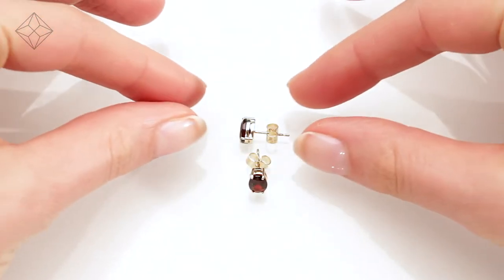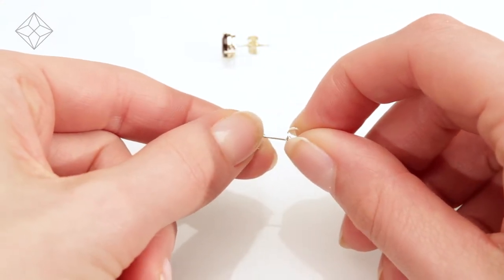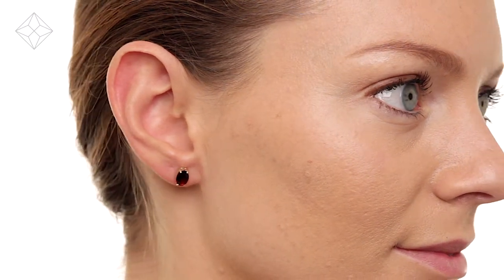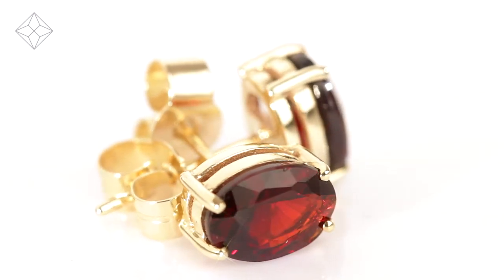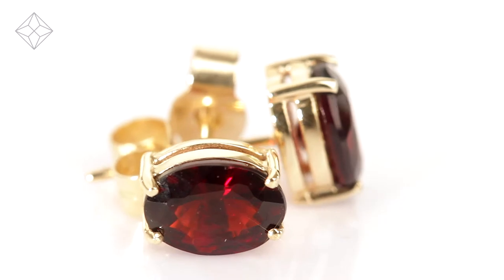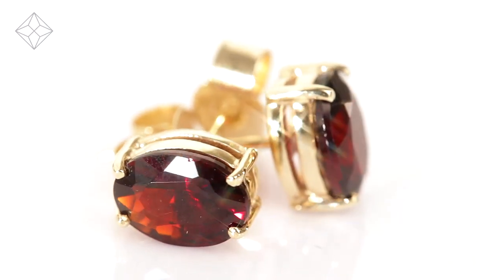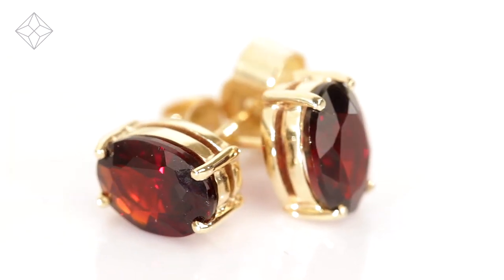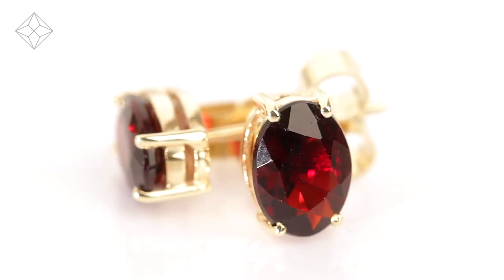B3387 - African Garnet 7 x 5 mm 9K Yellow Gold Earrings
A brilliant pair of Garnet Earrings in 9K Yellow Gold. Claw setting. Free UK delivery and a 5 year guarantee.